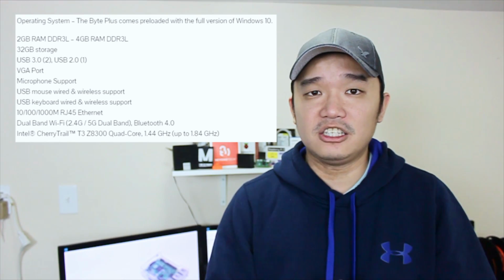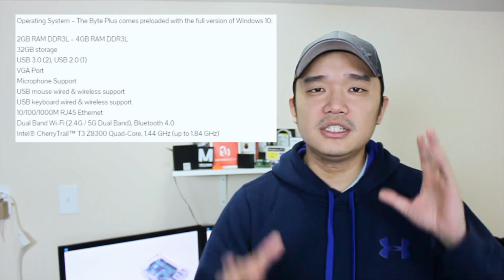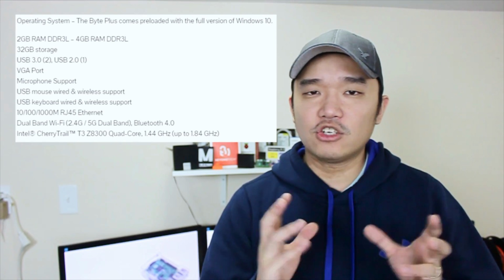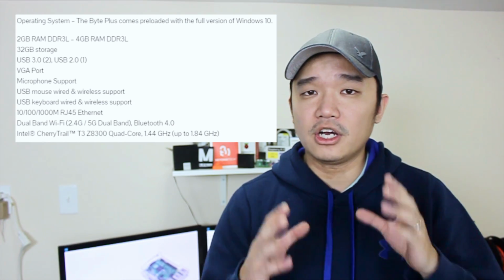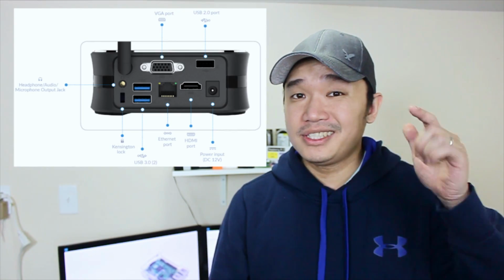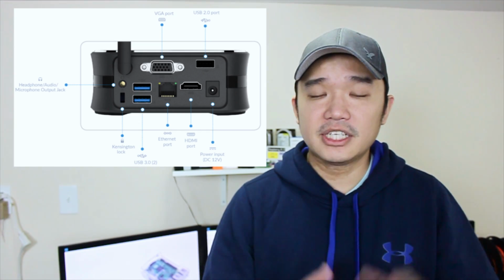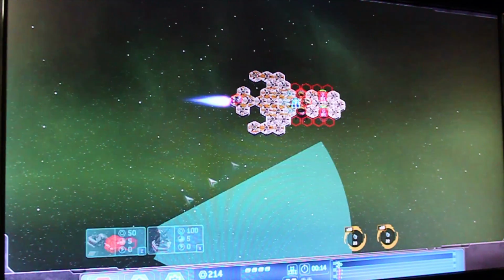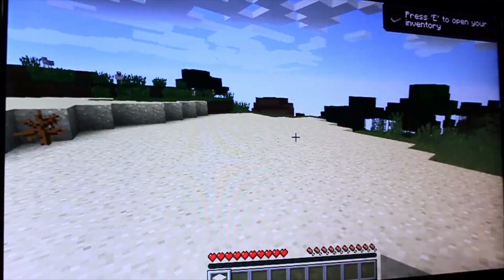Azulle Byte Plus Review, Can it play games?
Holiday gift ideas, here i will be doing a quick review on the azulle byte plus, a big brother to the azulle quantium access pc stick. see how I try to play some games on this bad boy! Thanks for the view!

○○○ LINKS ○○○

water cooling raspberry pi ► goo.gl/OBAmvr